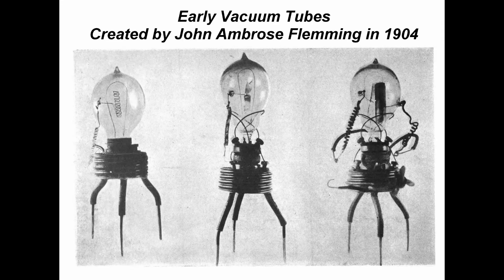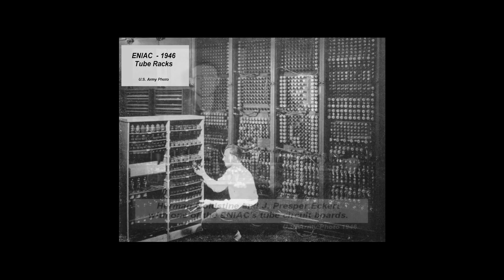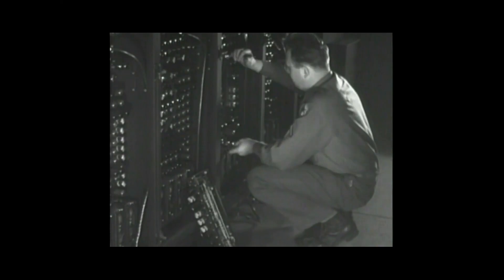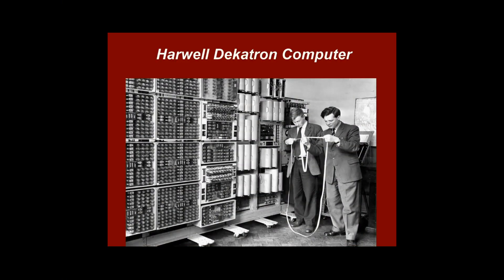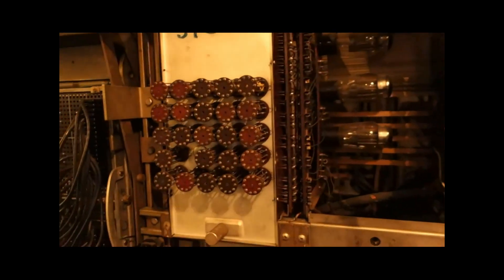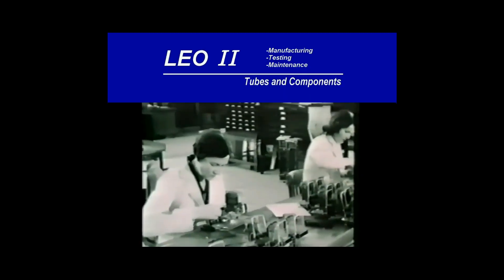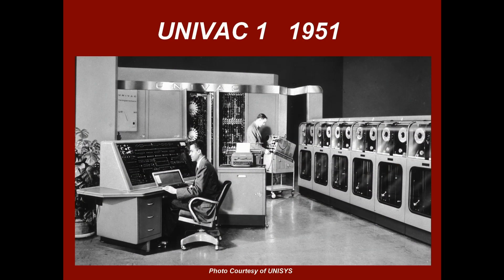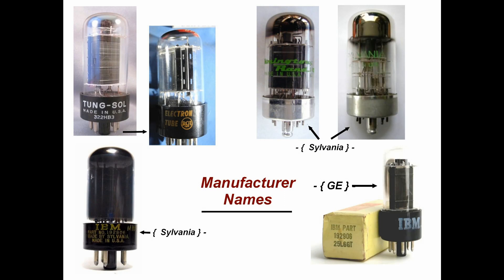Computer History: Early Vacuum Tube Computers Explained, Educational & Historical 1945-1960s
Welcome to Computer History Archives Project.  In this educational video we focus on the subject of Early Vacuum Tube Computers, and provide a brief, non-technical overview of several early vacuum tube computers.  Early computers mentioned include Colossus, ENIAC, UNIVAC I, UNIVAC 120, Harwell Dekatron, LEO I,  IBM SAGE, and Whirlwind.  Intended as a very basic introduction to the topic, it also mentions specific tube types found in UNIVAC 1 and Whirlwind 1 computers.   Production/editing by Computer History Archives Project (CHAP).  We produce educational and historical content on Computer History, for review and comment.   Run Time: approx. 13 mins.

(UNIVAC 120 film)